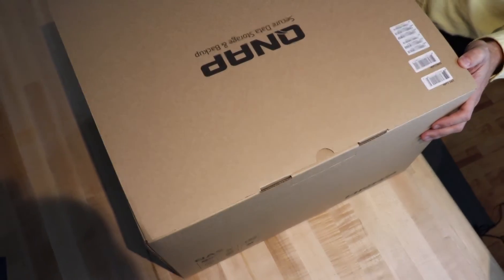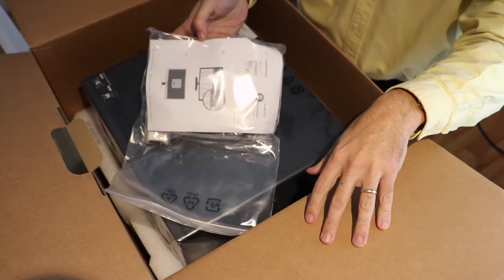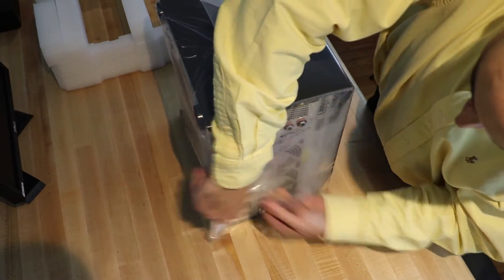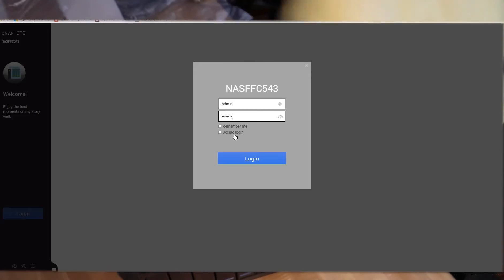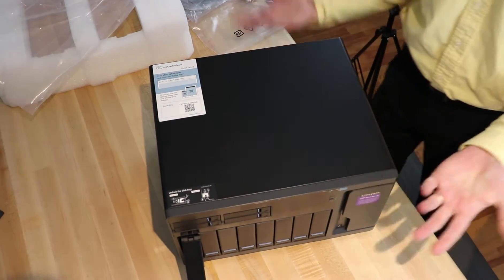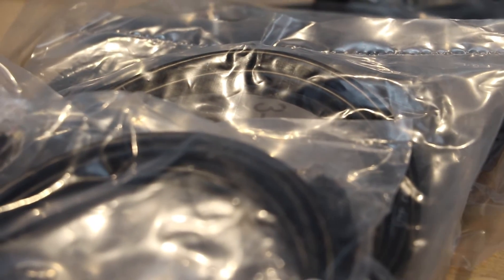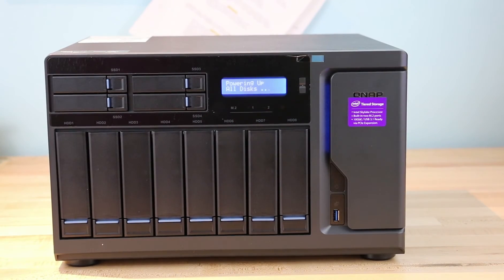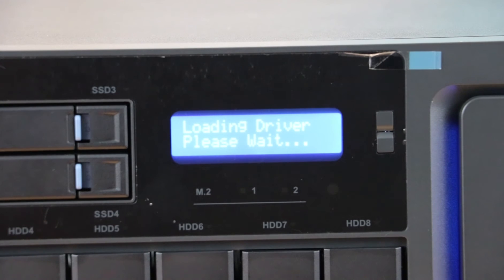QNAP NAS TVS-1282 unboxing/ Review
In this video, we unbox a new QNAP 12 bay NAS and show you around the features and specifications.

Available with an Intel i3, i5 or i7 CPU, this unit delivers great features for the price making ideal for small or medium business as well as remote offices. In a business environment, you'll be able to connect using iSCSI and NFS.

On its own, it can handle everything from virtualization to file services. The SOHO market and the media companies may find the media server capabilities interesting.

4 Network Interface connections can be used to increase bandwidth or as failover.

The base RAM can be increased depending on the exact model ordered.

Combined with the ability to add two M.2 drives for caching makes for a very decent offering from QNAP.

Ctobob.com for more information!